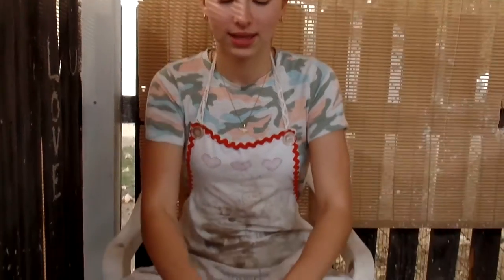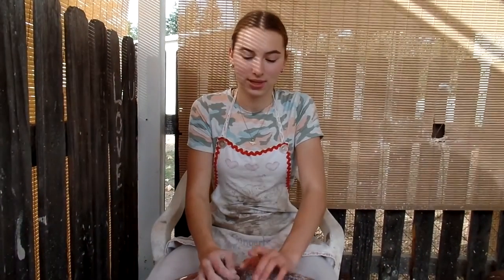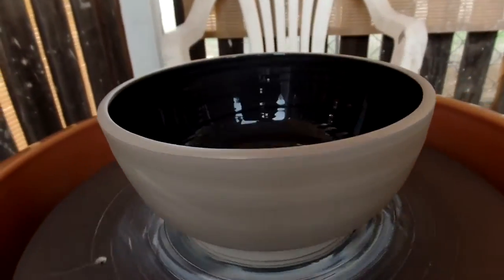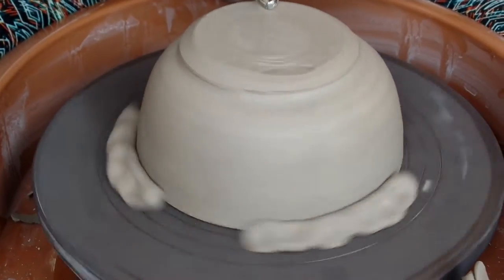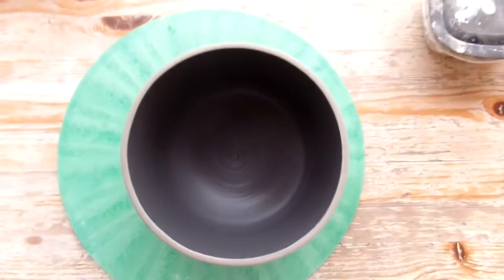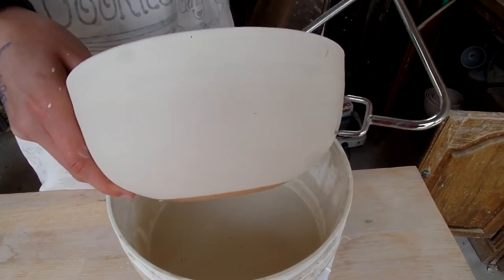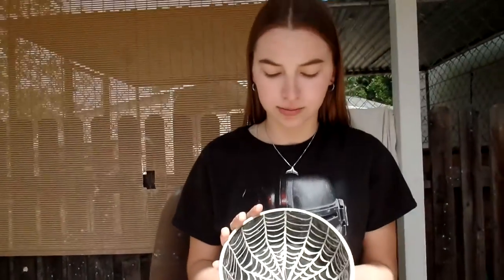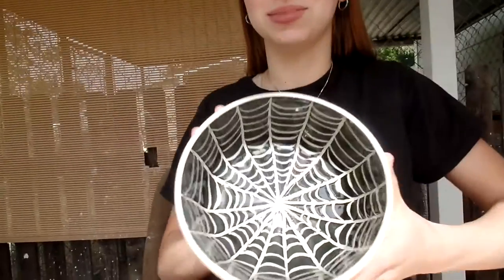Spiderweb Bowl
In this video, E throws, paints, then puts a sgraffito design on a large bowl.